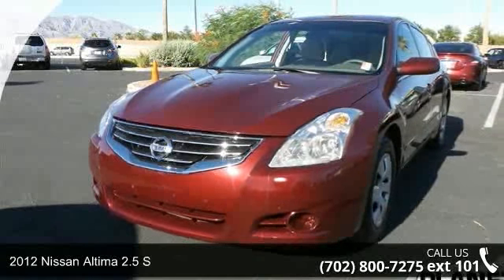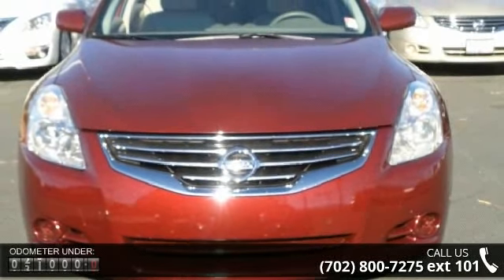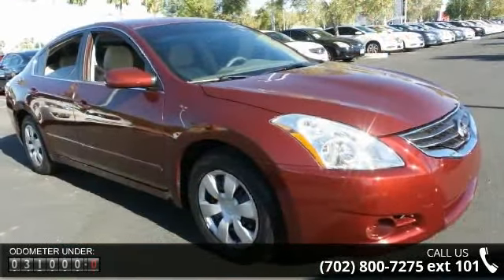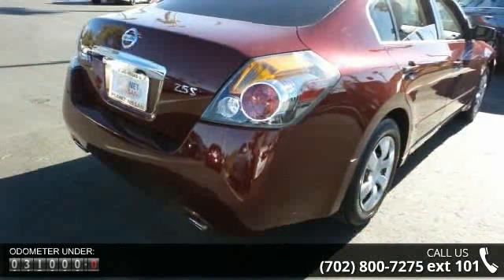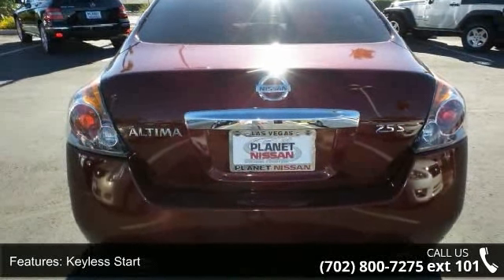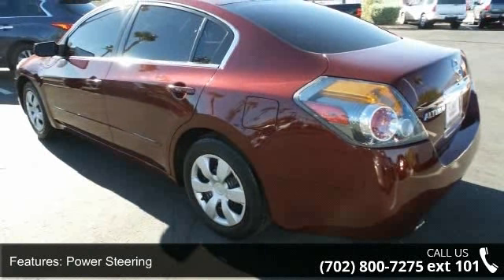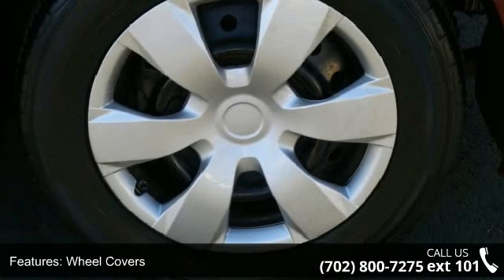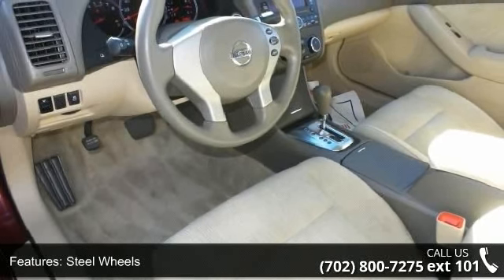2012 Nissan Altima 2.5 S - Planet Nissan - Las Vegas, NV ...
2012 Nissan Altima 2.5 S Condition: Used Mileage: 30882 Transmission: 1-Speed Variable Exterior Color: Red Interior Color: Black Doors: 4 Stock: 41586A Cylinders: 4